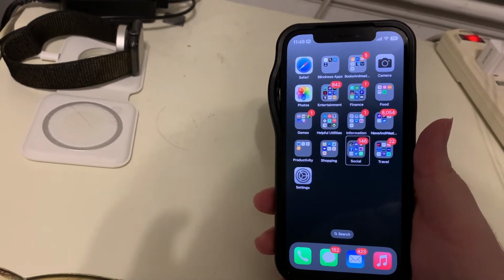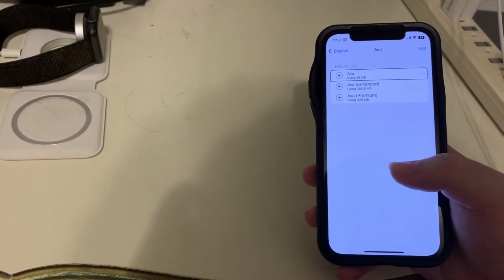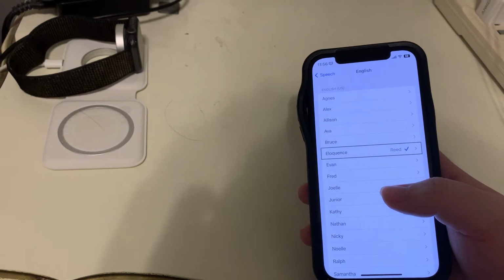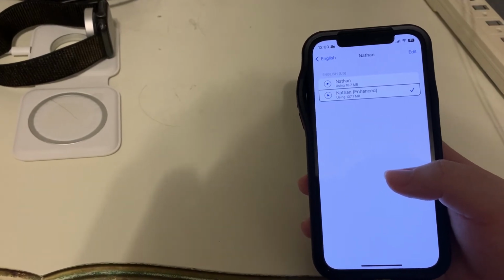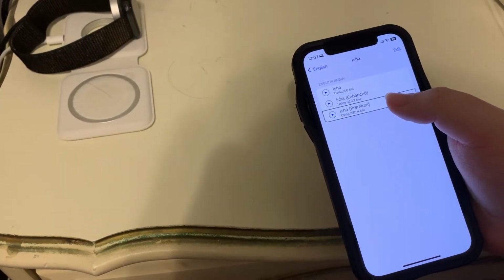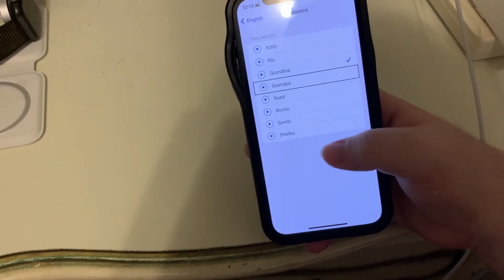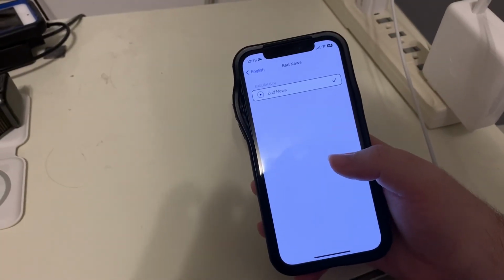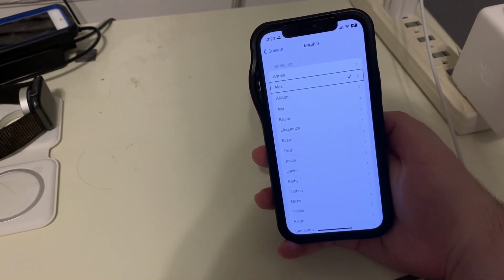Human, Robotic, And Everything In Between, A Look At The New Voices in iOS 16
Voices, and more voices. iOS 16 introduces a large collection of new voices. In this video, I will give you a tour of the new options for English, and allow you to hear how they sound. A classic and much loved voice also arrives with iOS 16.